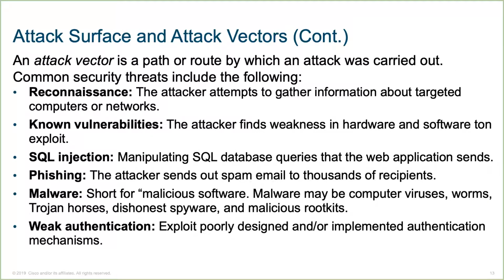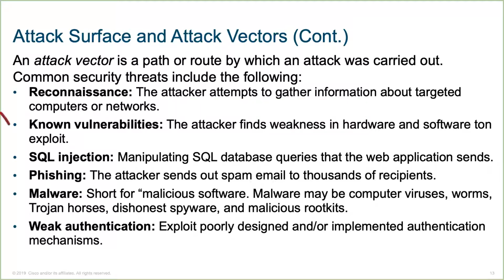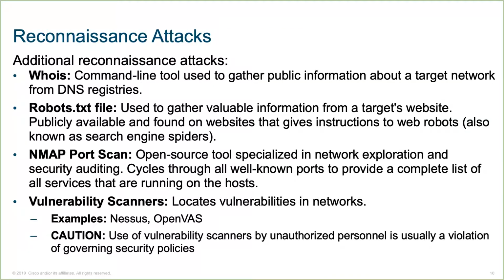SCOR Training | Attack Surface and Attack Vectors - Part 4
SOCR Cisco Security Core Technologies video Part -4
You will be taught about common security vulnerabilities attack surface and vectors.